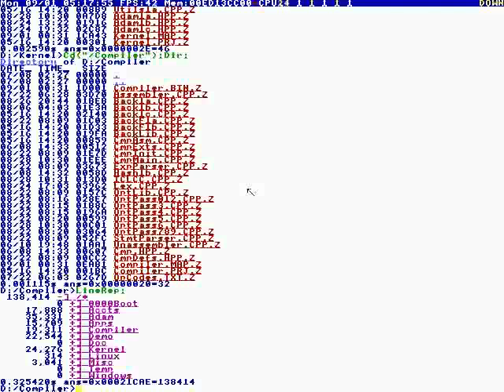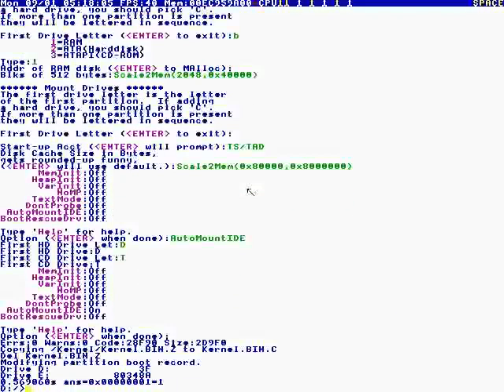187 - How To 'Build' The Temple (TempleOS) [2014]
Full File Name: 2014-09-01T00:01:00+00:00 - TempleOS - Make (ed4i7Vk3VJM).mp4